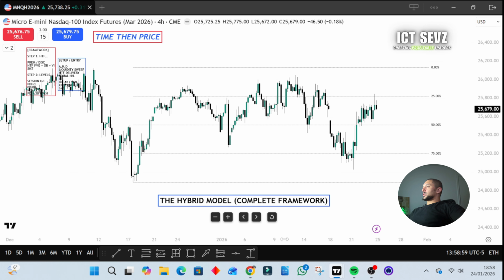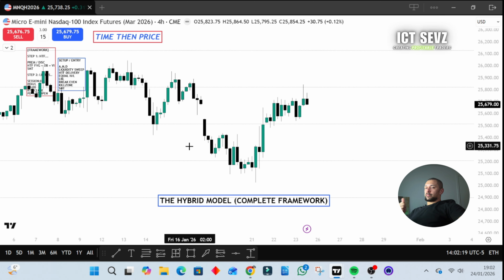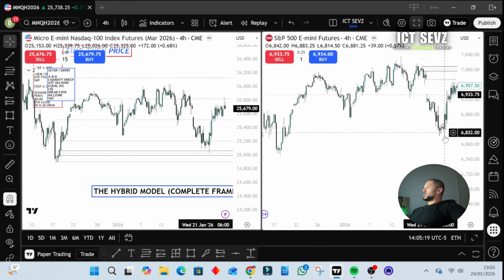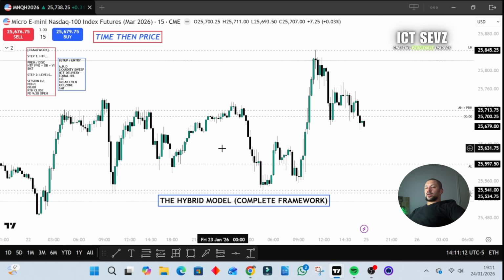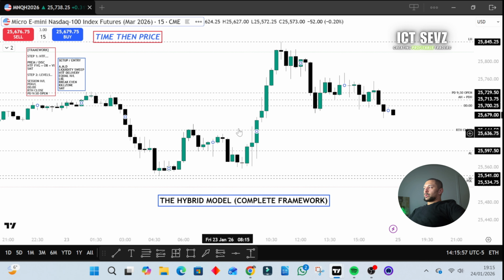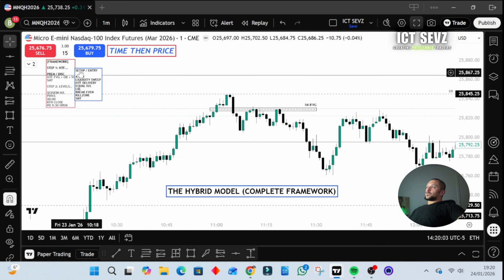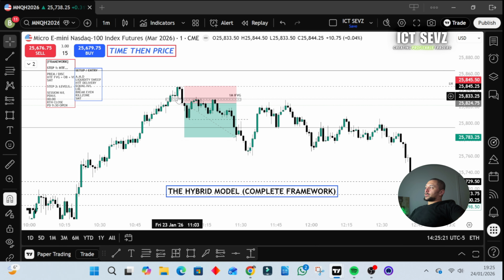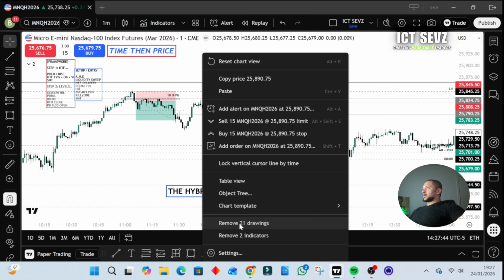The Simple Hybrid Model I Use Everyday! [NOW YOU CAN TOO]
So here it is. full simle breakdown for anyone looking to simpify ict and really see some consistent results. Remember, no singlle trading model is the holy grail. it takes disipline, precision & a real intuitive sense for price action. these attributes combine with this model is a sure way to get ahead of the game and smash it in these markets!

any questions, just ask. I got you.

NO SALES, NO GIMMICKS, JUST CHARTS!

Stay Blessed.